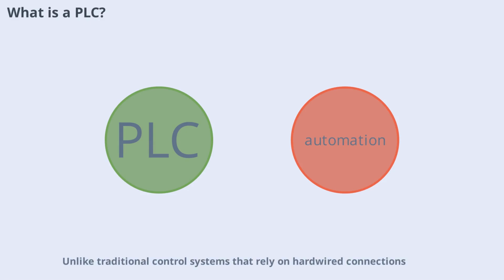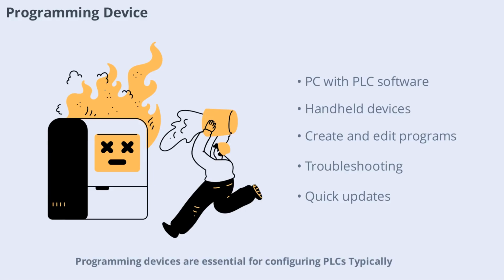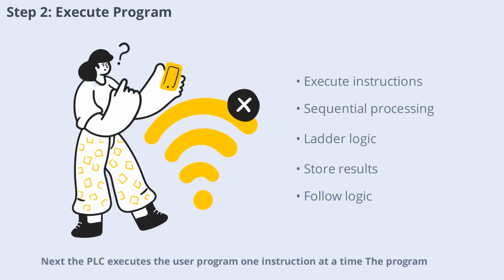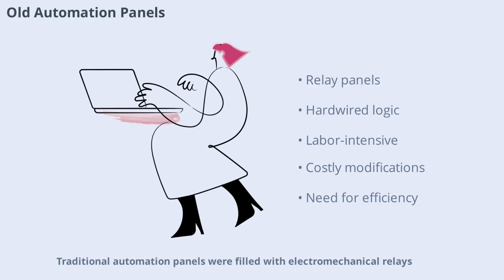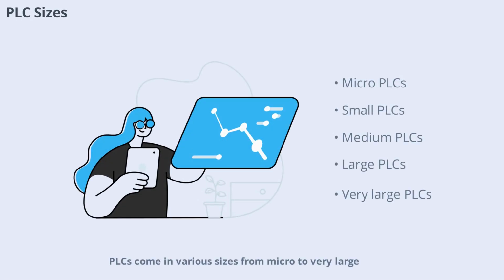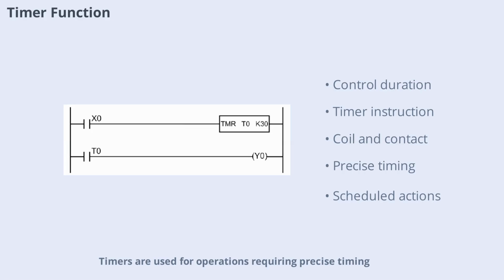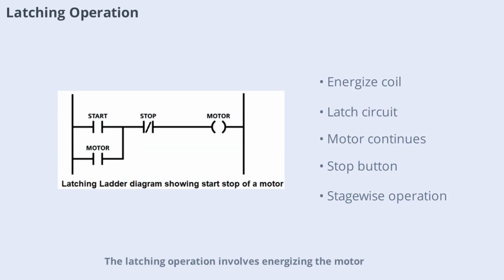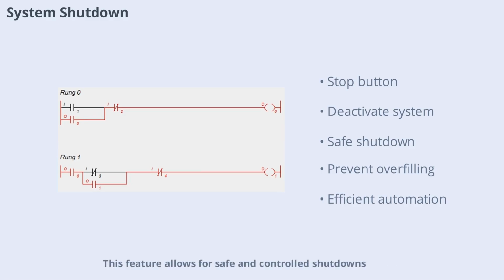What is PLC and Ladder programming || Basics of PLC Full explanation